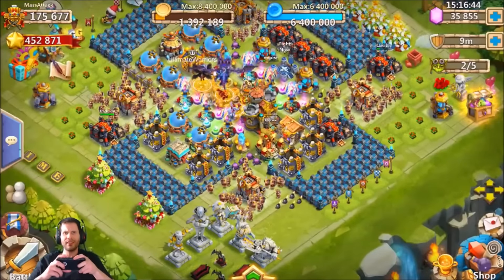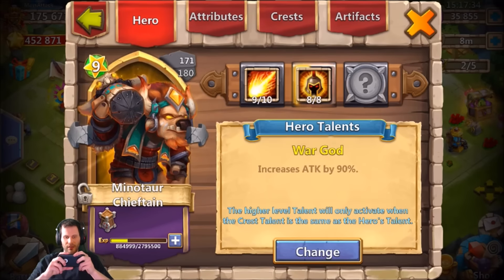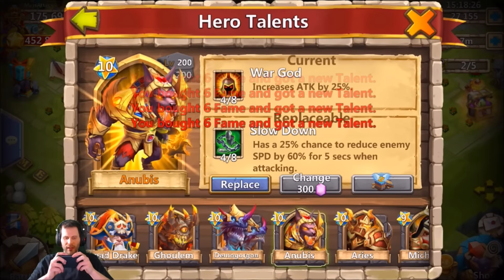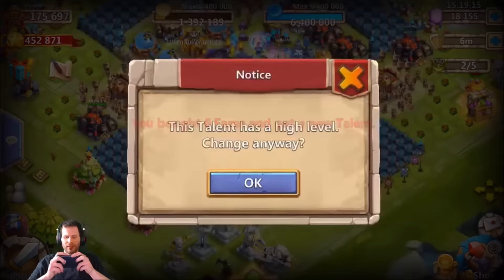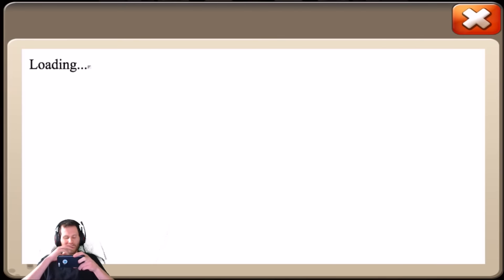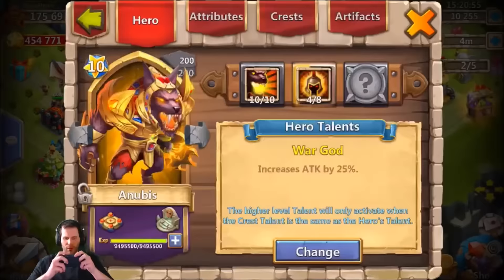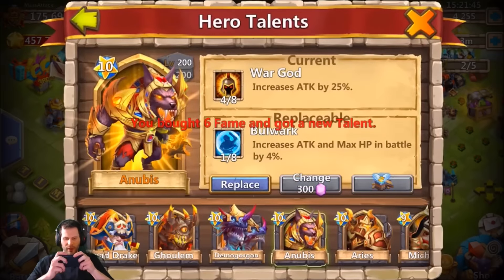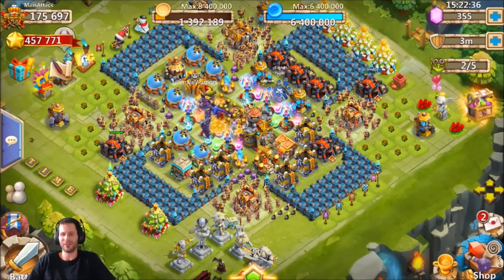Sick Account Rolling For 5 Wargod on Anubis 35k Gems Castle Clash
Not sure what hes doin with that DS PD tho lol. Enjoy